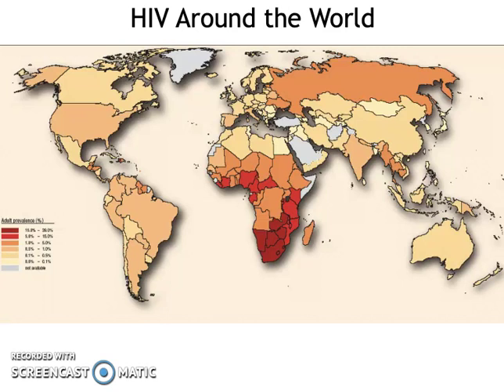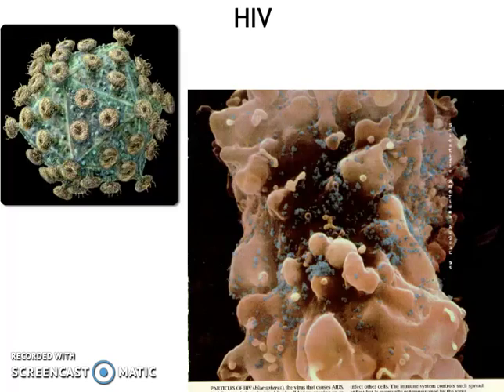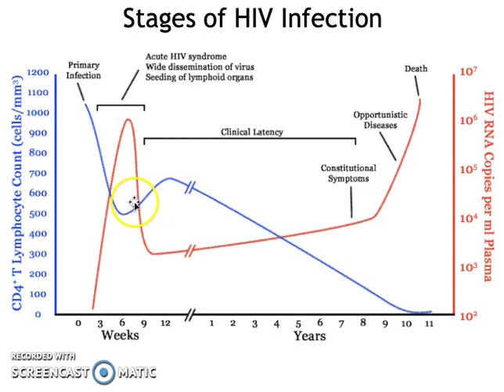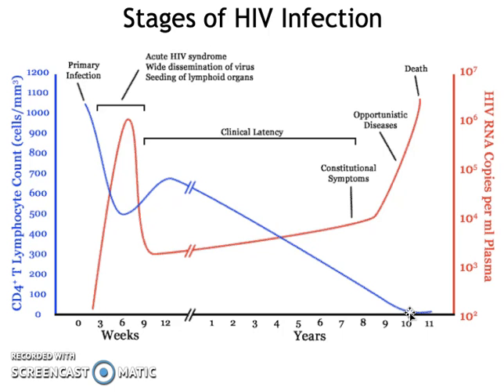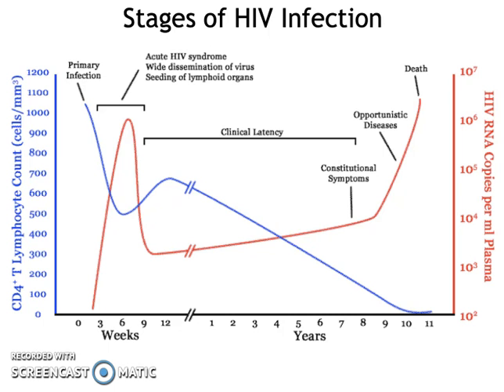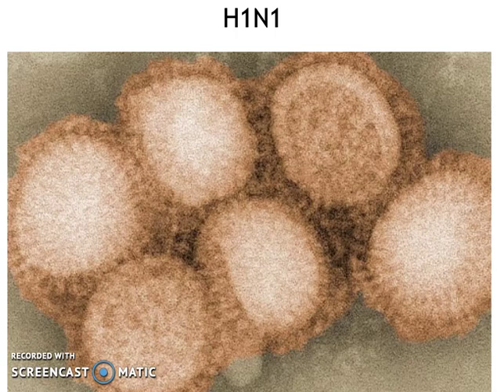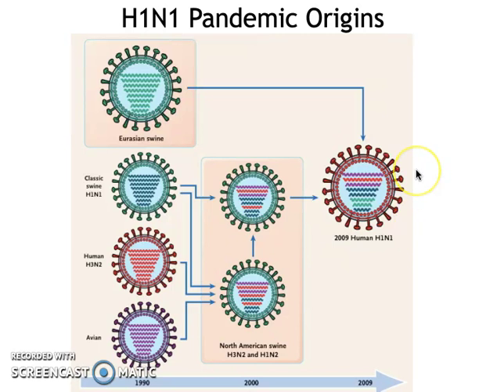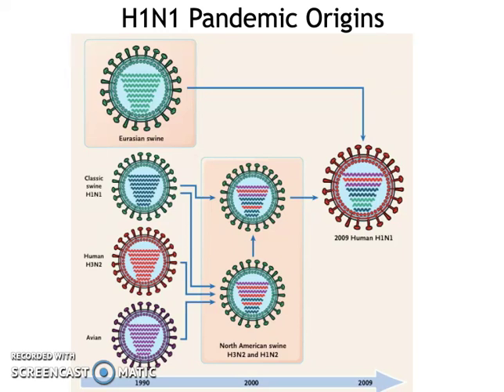Pandemics 2 of 2